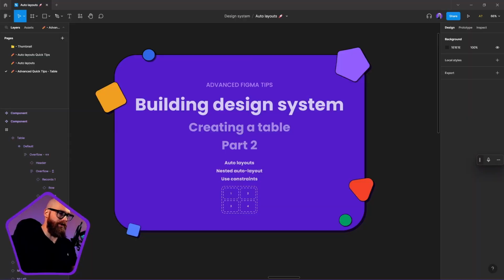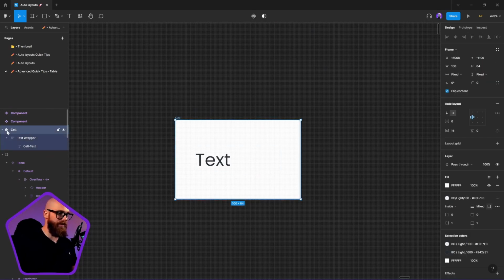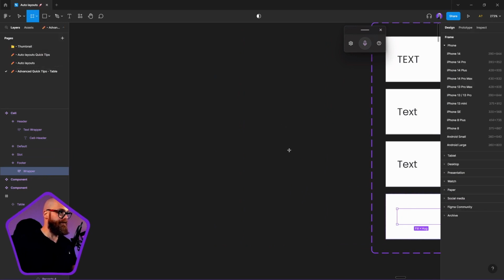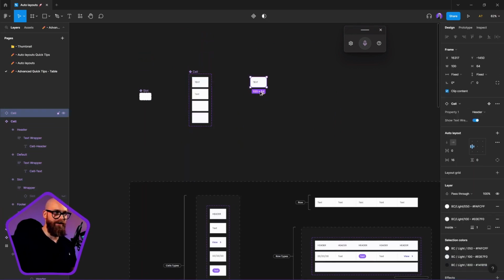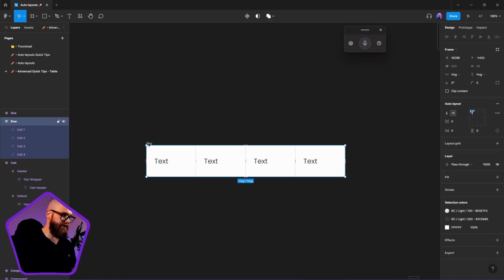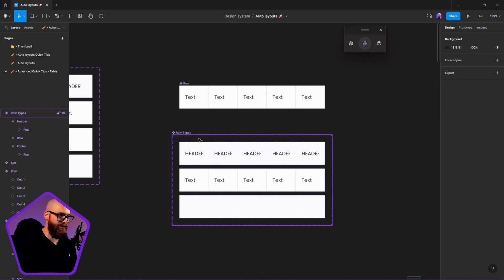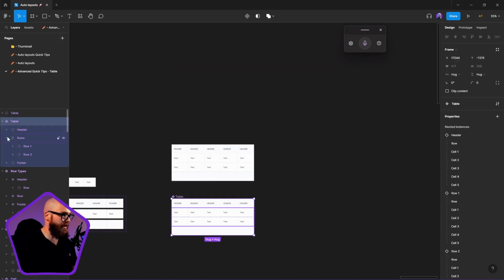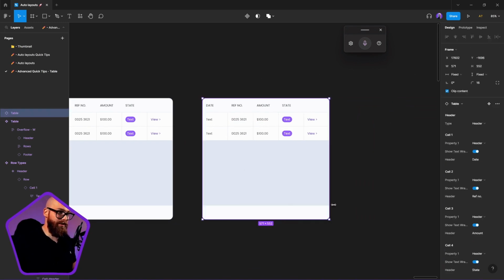Figma Tutorial: Building an Advanced Table - Part 2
In this video, I'll be showing you how to create an advanced table in Figma, perfect for your design projects. If you missed part one, be sure to check it out before diving into this one.

During this tutorial, we'll cover everything you need to know about building a final table that can be used for website or dashboard designs. I'll guide you through the process of creating cells, rows, row types, and layering tables. We'll also take a look at how to make the table responsive and how to set up components.